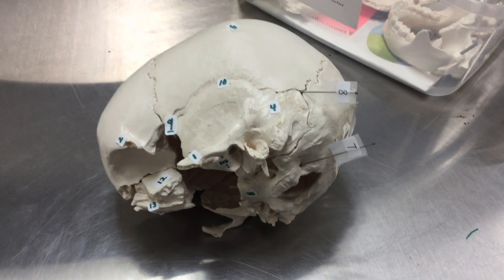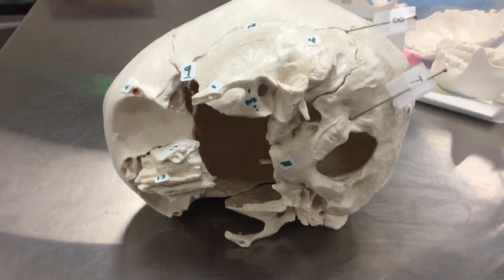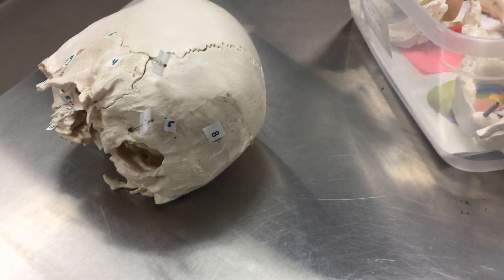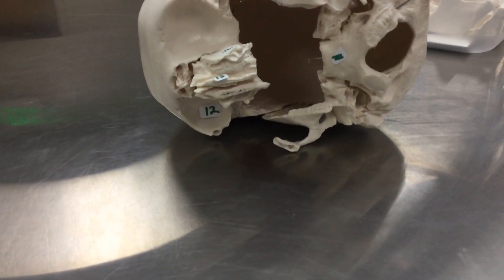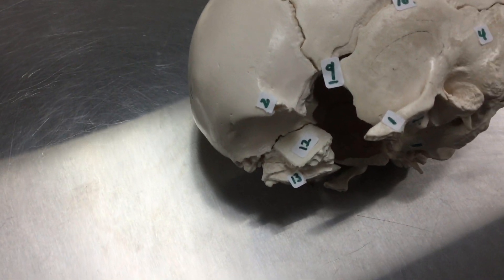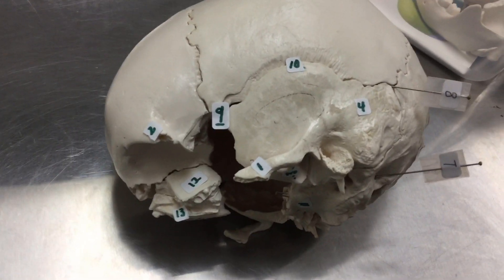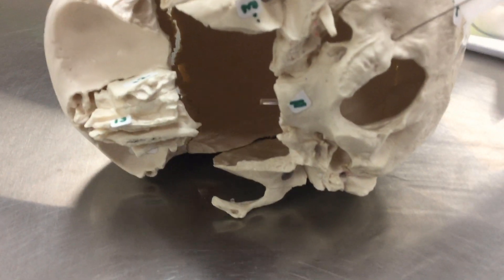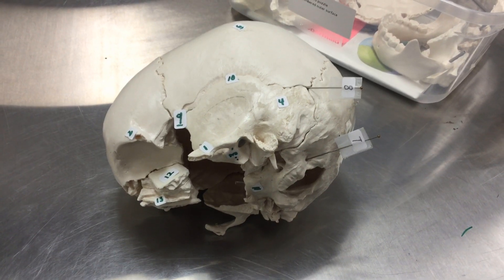Skull Osteology: quick quiz #1 (Winter-2019)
This is the first in a series of "Skull Osteology Quick Quizzes). The answers are given at the end! Good luck!